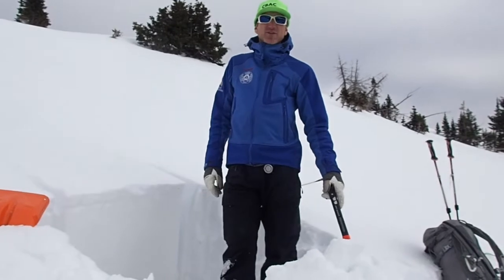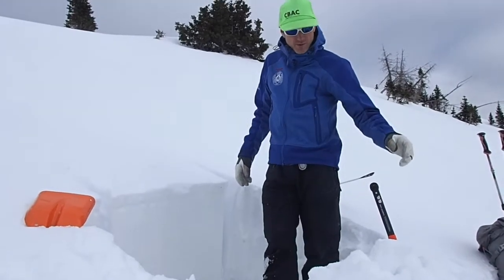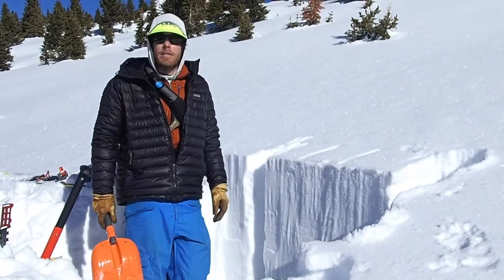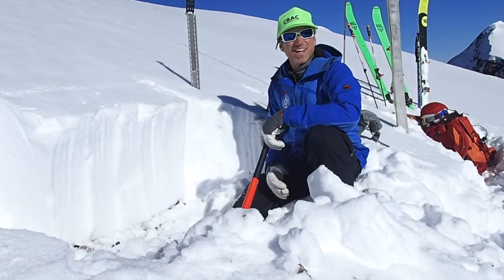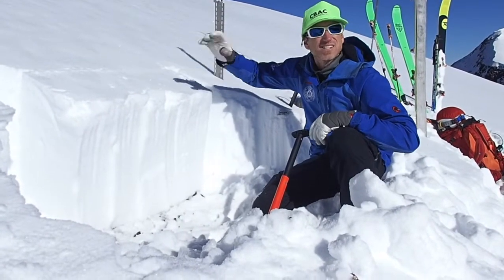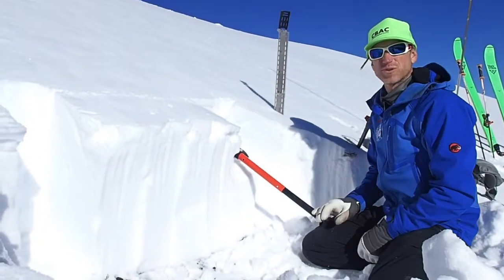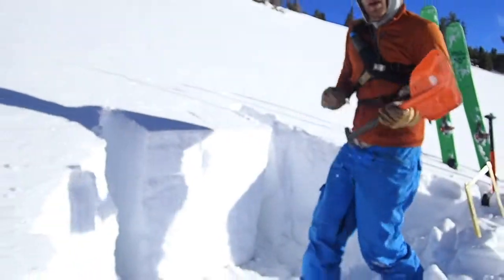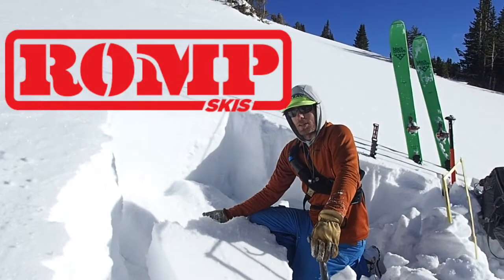12/19/18 Scarp Ridge sunny side tour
Exploring persistent slab structure and distribution on southerly aspects near and above treeline in the Kebler Pass zone.